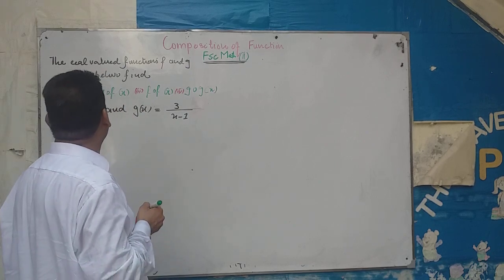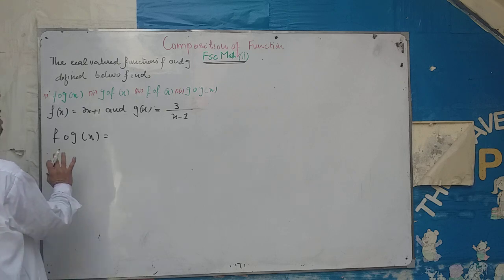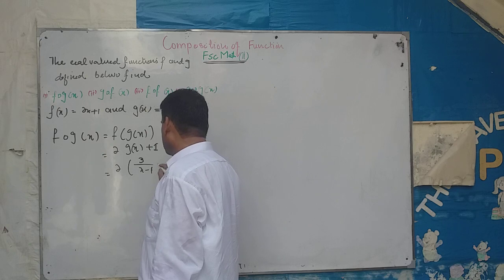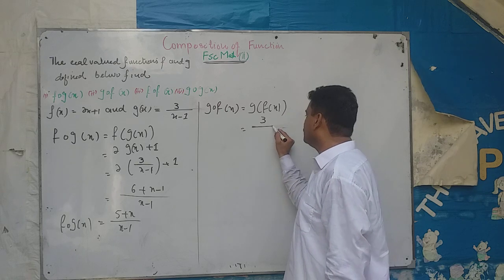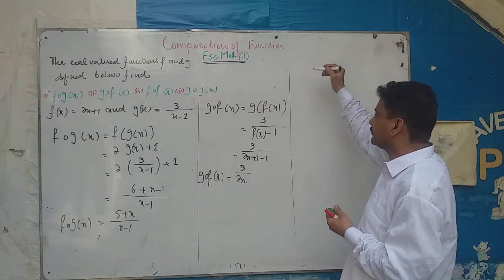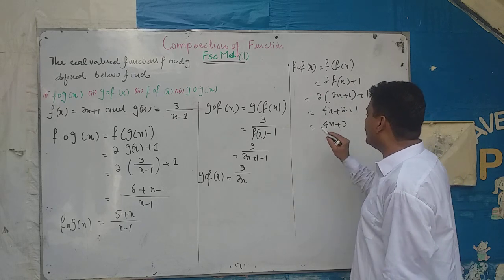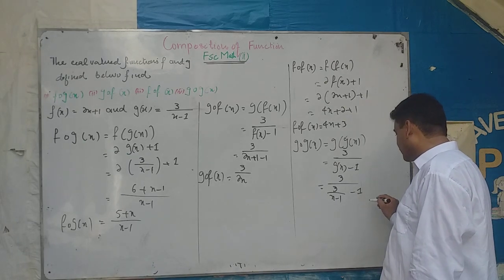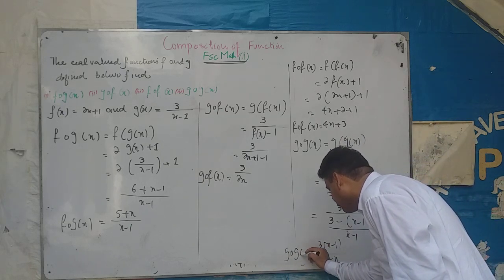F.sc math (ii) Exersise1.2 Question 1 Part (i)Unique Mathematics